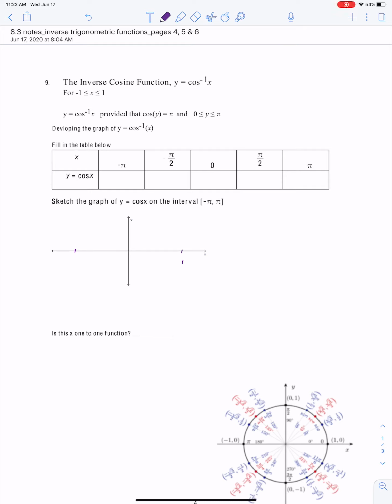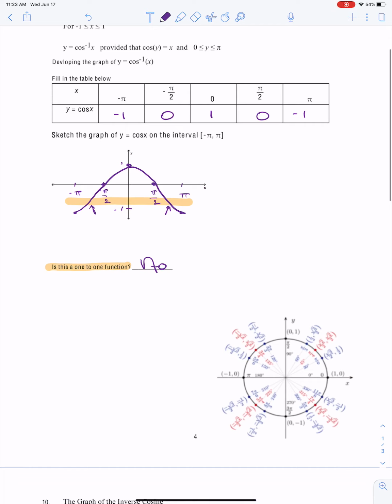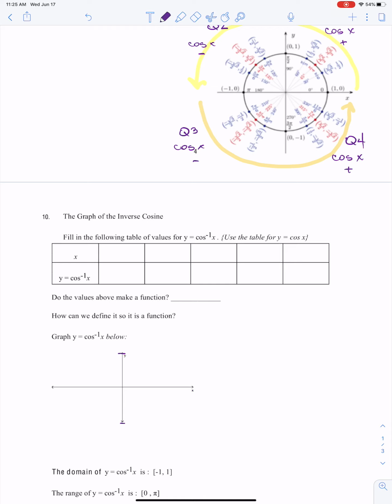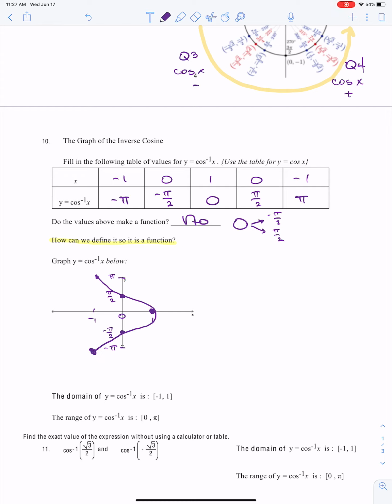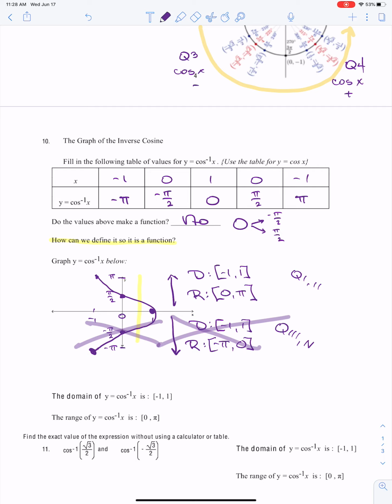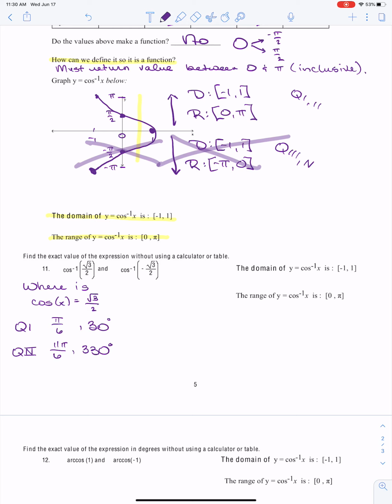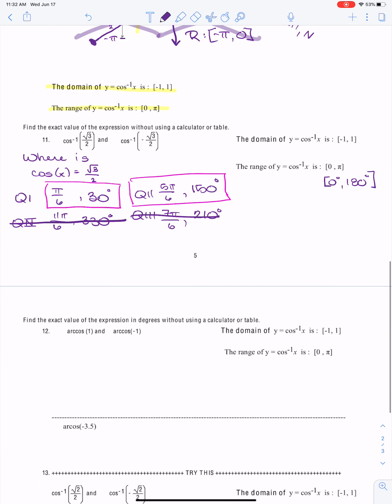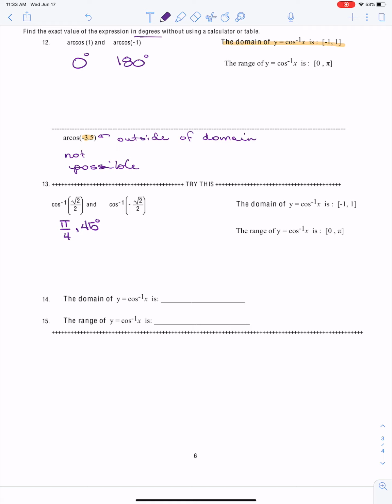7.4 & 7.5 Notes Inverse Trigonometric Functions pages 4, 5 & 6